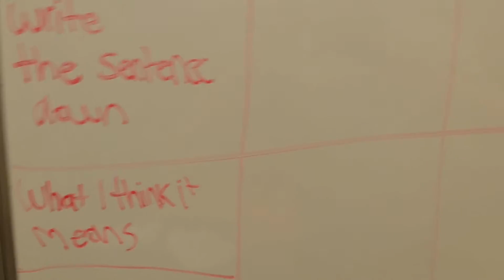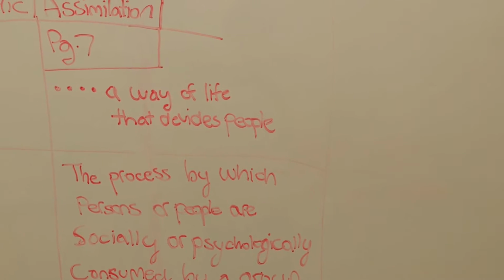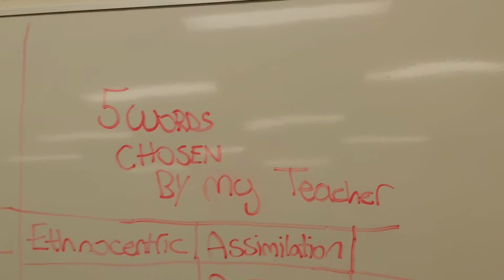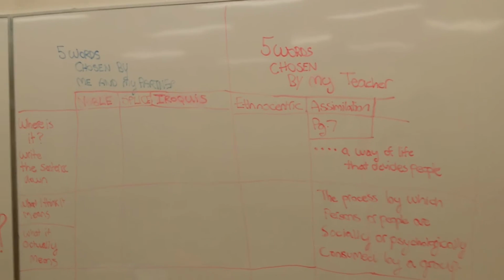EDSE 307 - Assignment 2